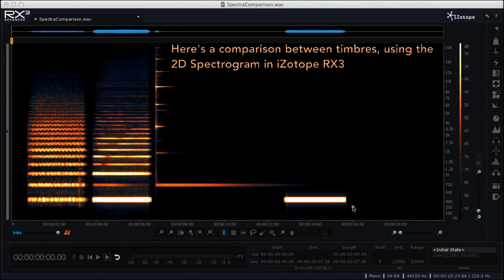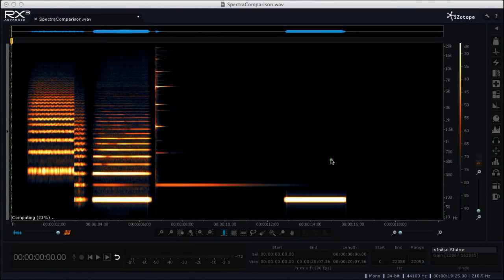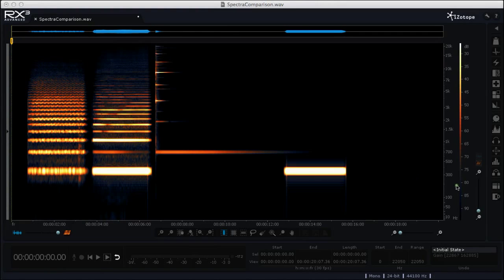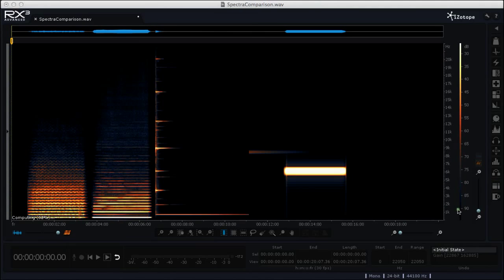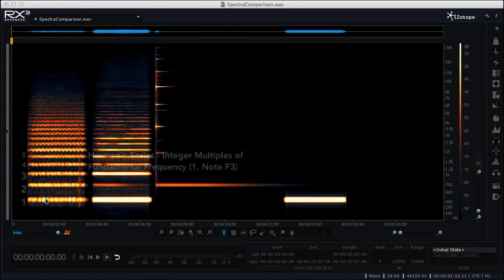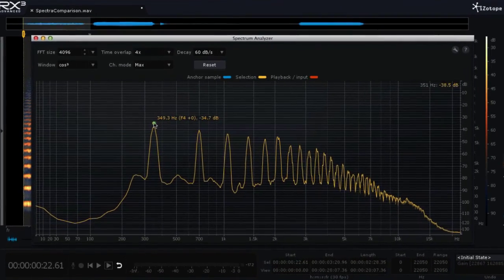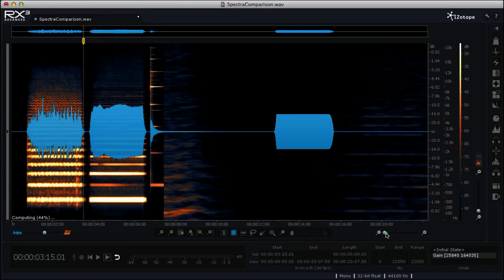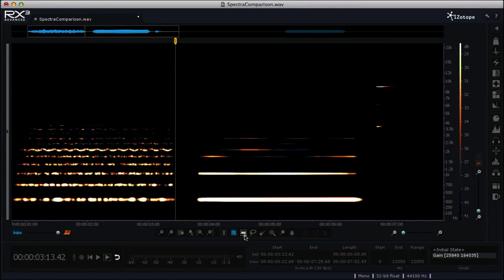Timbre Basics Pt.2: Harmonics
Here is a more detailed look at the timbre of 4 sound sources, introduced in my channel video. We will look into different characteristics and some tips for synthesis with essential harmonics. The harmonic series is also known as the overtone series.

The Timbre of a sound has a lot to do with its spectrum, and it is also made up of many other aspects of perception. Studying various spectra is a great way to benefit sound design and synthesis, especially Additive synthesis, which is based on harmonics. However I will briefly show some limitations of Additive synthesis and why there is an approach called 'Physical Modelling', albeit far more complicated to achieve. Key Scaling is a method or parameter for more authentic modelling.

Included is a quick demo of differing spectra across 3 orchestral instruments and a Sine wave. Spectrums can reveal more than instrument voices; they can also illustrate commonalities for descriptive terms of sound and timbre.

Analysis with iZotope Insight (3D) and iZotope RX3.